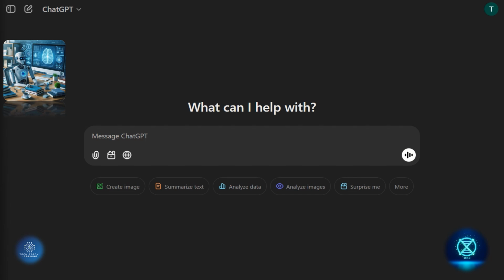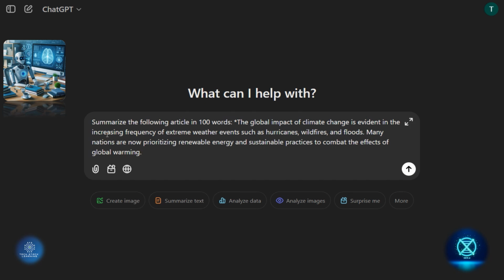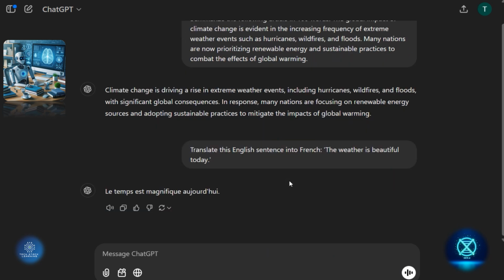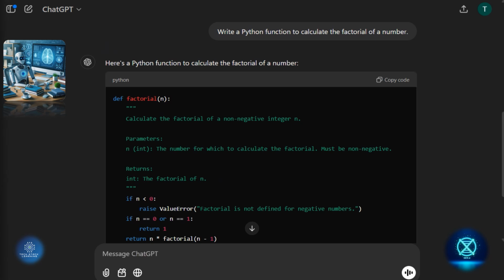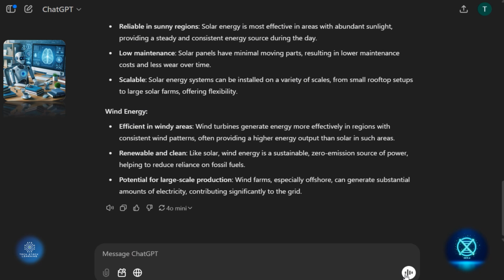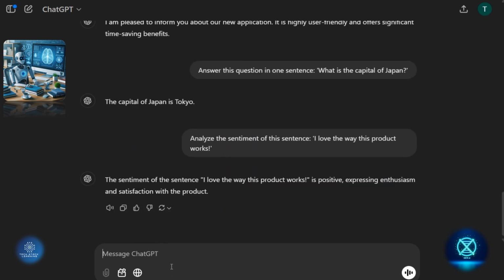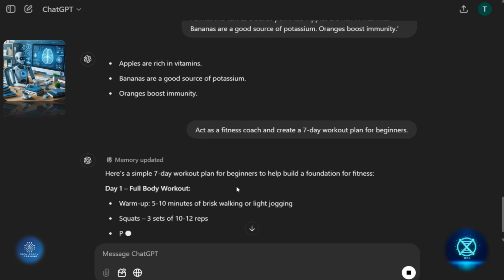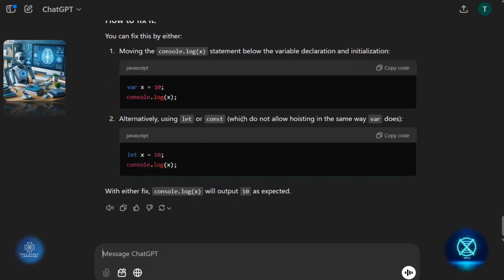Generative AI | Section 7 | Master Instruction-Based Prompting: The Key to Precise Gen AI Outputs!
"Unlock the true potential of AI with *Instruction-Based Prompting*! 🎯
In this video, we'll explore how to craft clear and detailed instructions to guide AI for precise and accurate results. Whether you're generating content, solving problems, or automating workflows, this powerful technique will transform your AI interactions.

🌟 What You'll Learn:
- What is Instruction-Based Prompting?
- Practical examples to get started.
- Tips to refine and optimize your prompts.

Perfect for beginners and experts alike—start creating smarter AI responses today! 💡